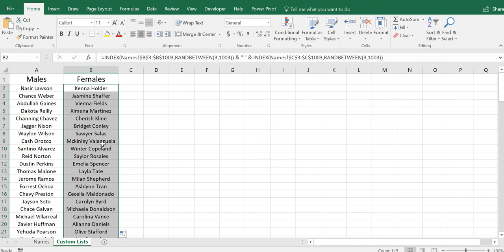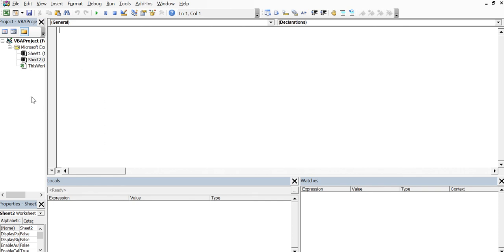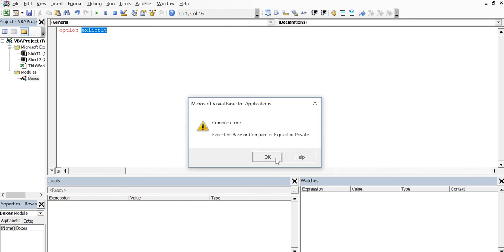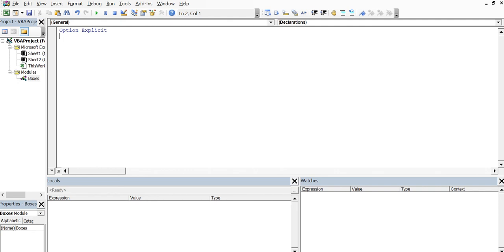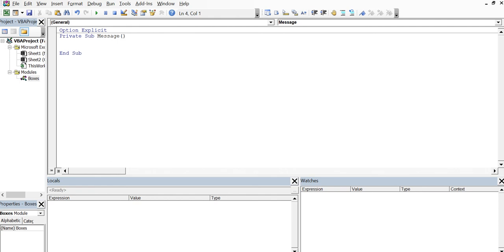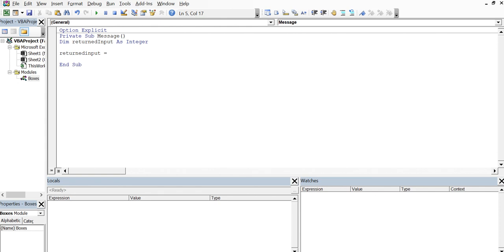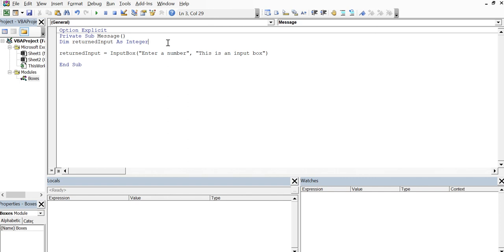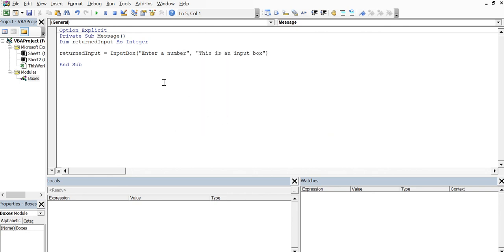Excel VBA Input Box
In this video I talk about the Excel VBA input box.